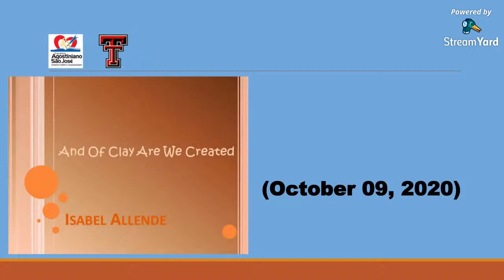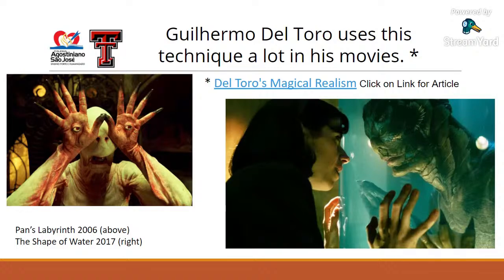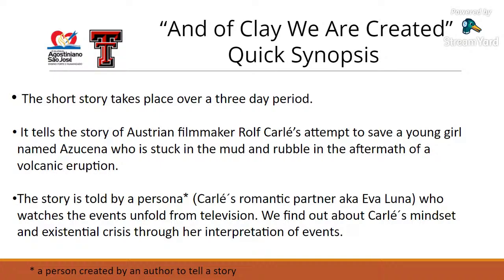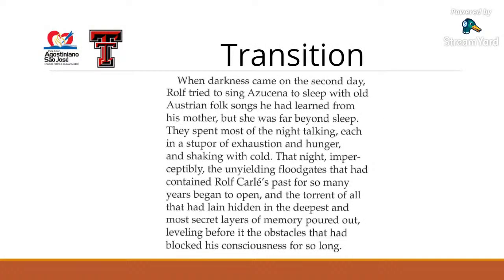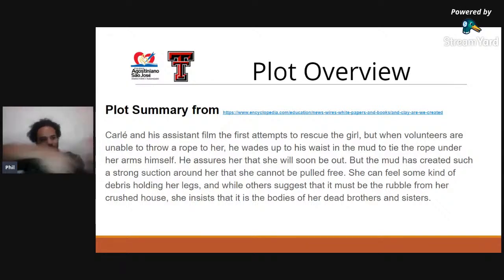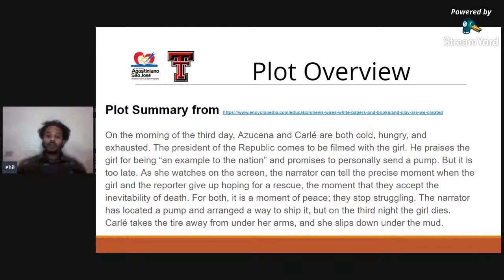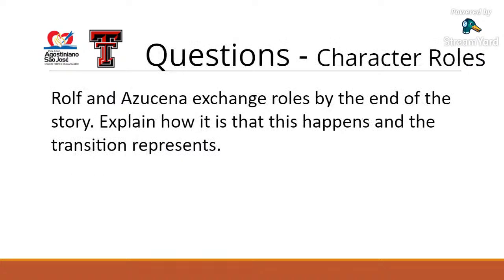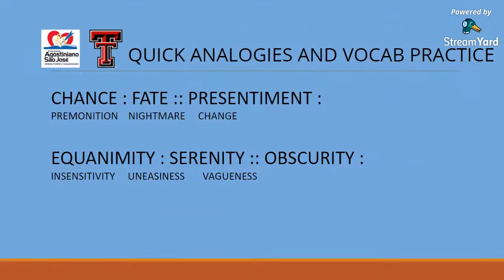"And of Clay We Are Created" CBE ENGLISH 2B Study Guide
We will take a quick look at Isabel Allende's Short Story "And of Clay We Are Created". If you have any questions, you know how to reach me.